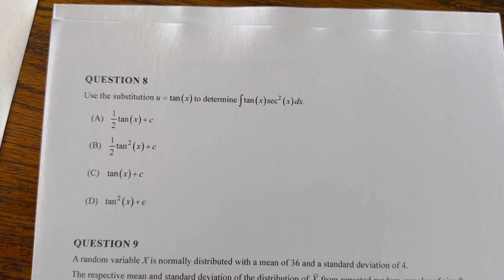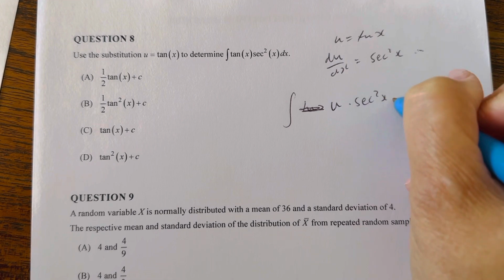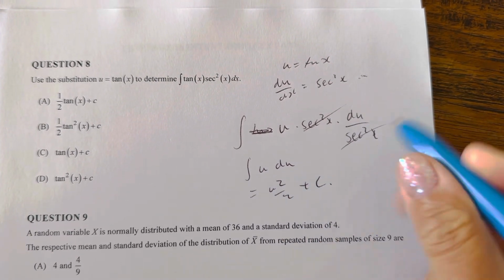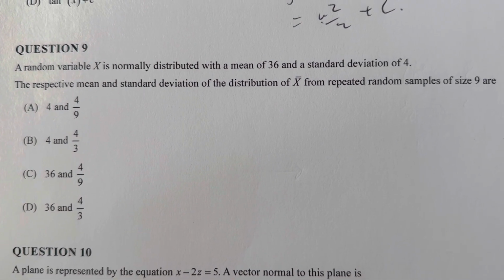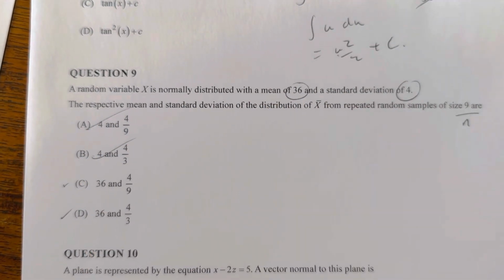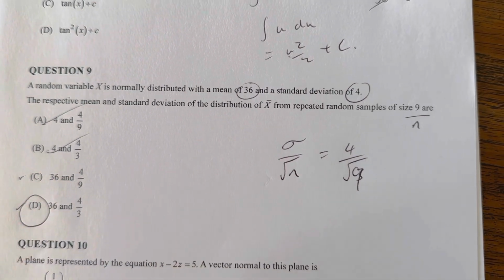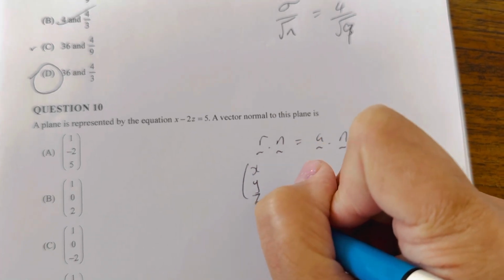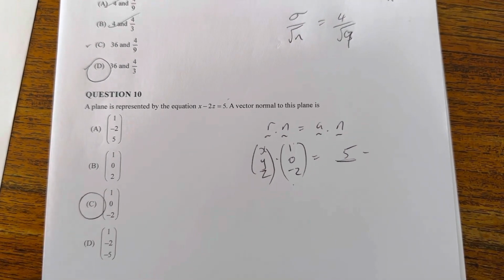2 : 2022 Specialist EXTERNAL paper 1 TF Q 6-10